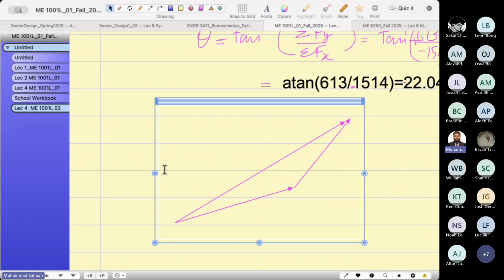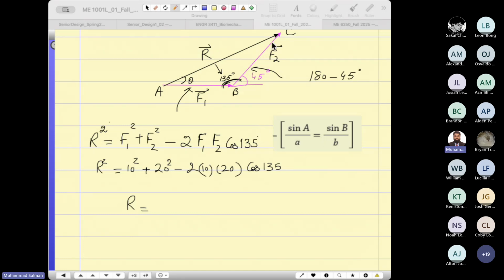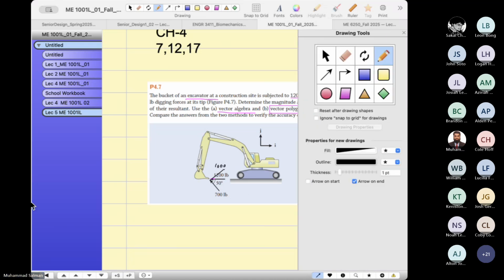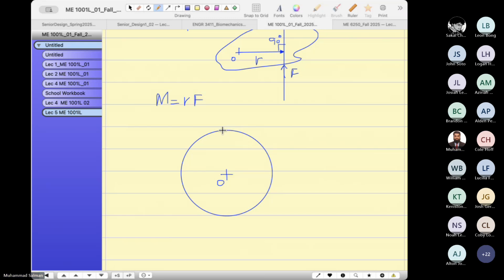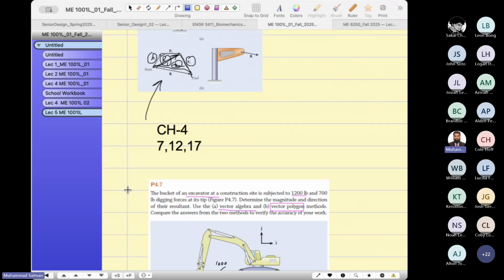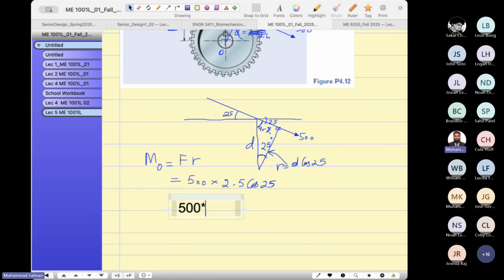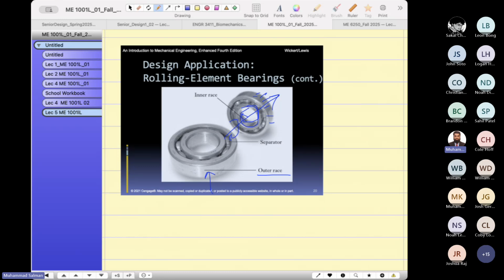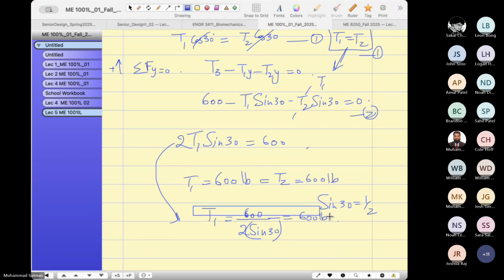Lecture Recording ME 1001L; Vector addition Polygon method, Moment of a force, Law of Cosines